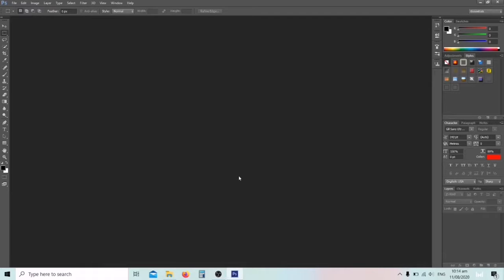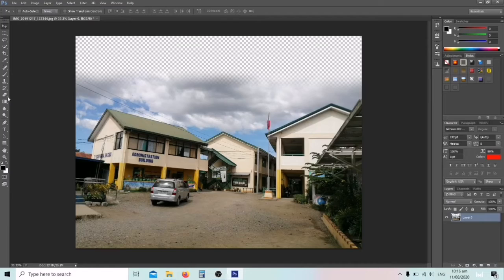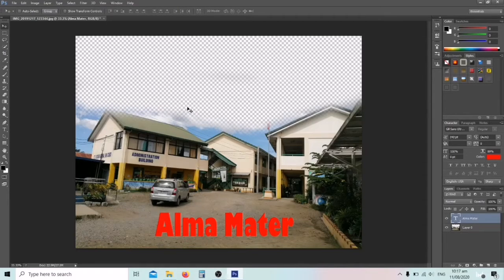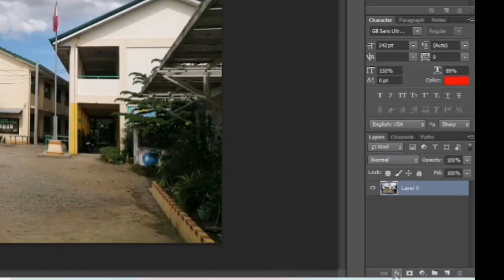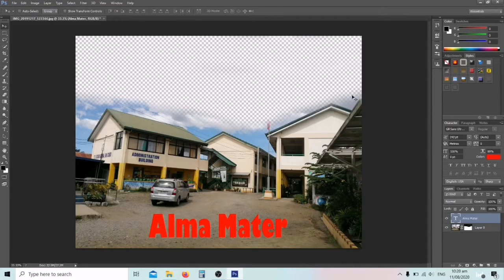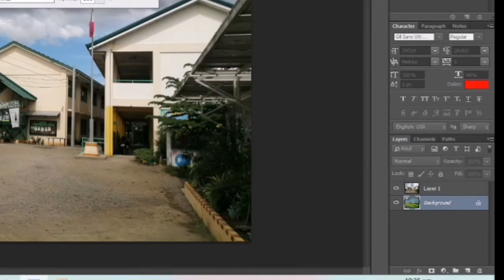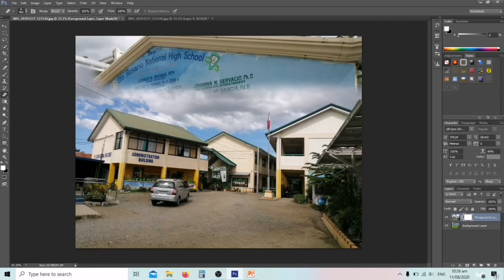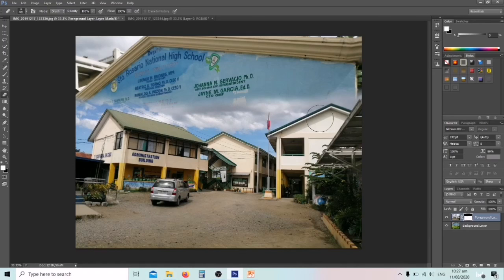Adobe Photoshop Tutorial Layer Mask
Part 3 of 3 of the tutorial on using of layer, this time it tackles the use and importance of layer mask when combining, erasing or removing part of an image.